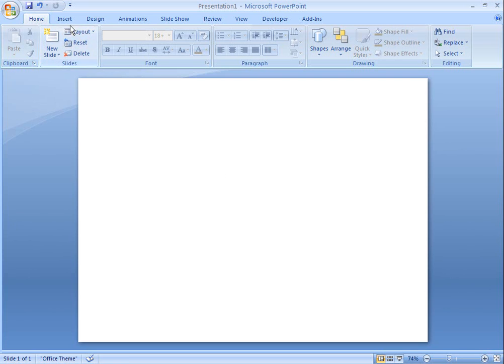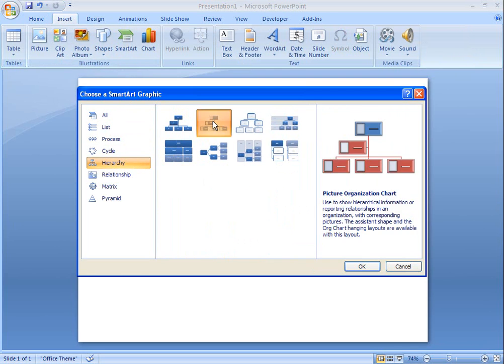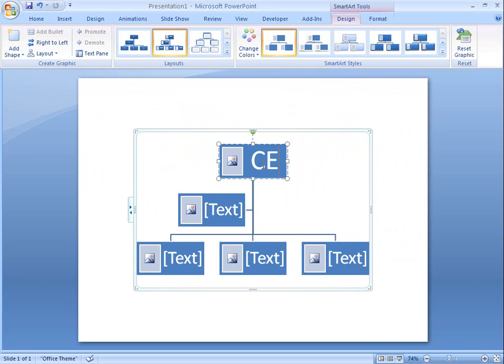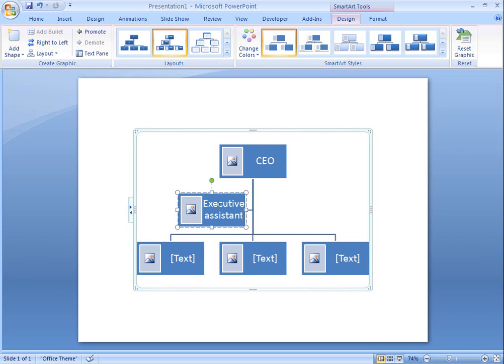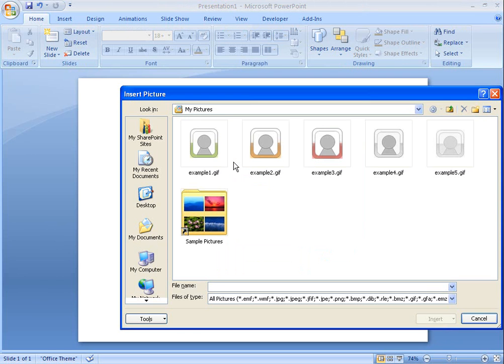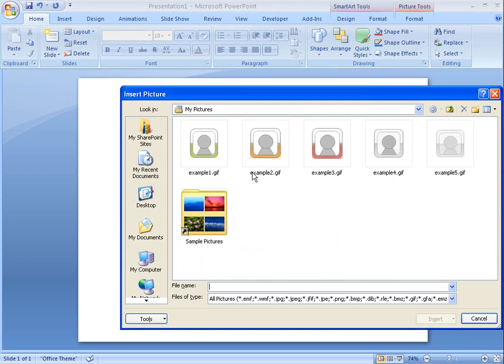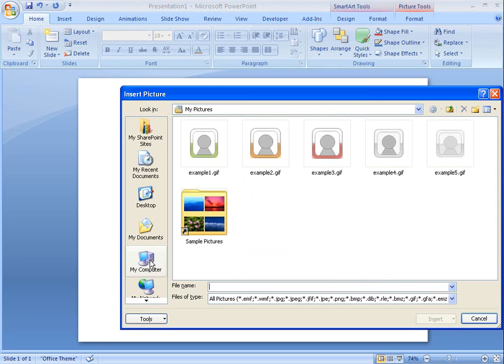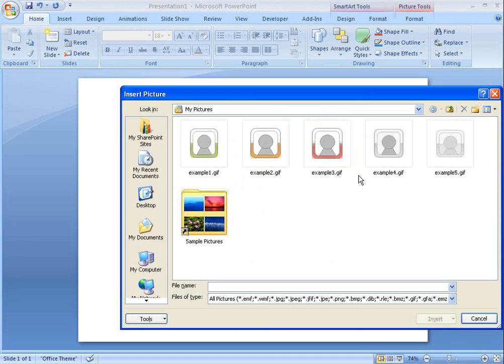Office 2007 Demo: Create an organization chart with pictures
See more Microsoft Office Excel, Outlook, PowerPoint, and Word demos Want to illustrate your company hierarchy and include pictures of each person in the management chain? After you download and install the Picture Organization Chart SmartArt graphic layout you can create an organization chart in a SmartArt graphic, add a picture for each person, and format the chart to look just how you want.